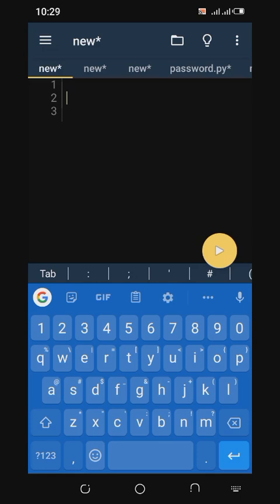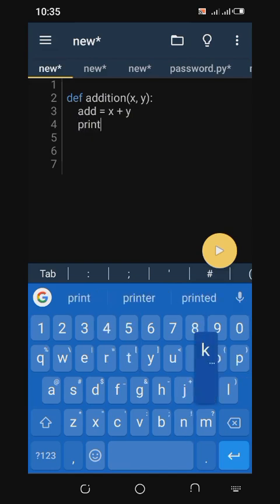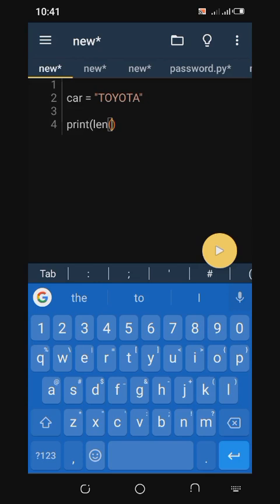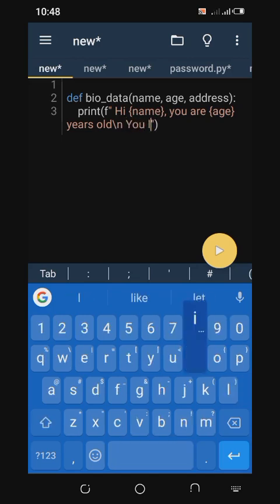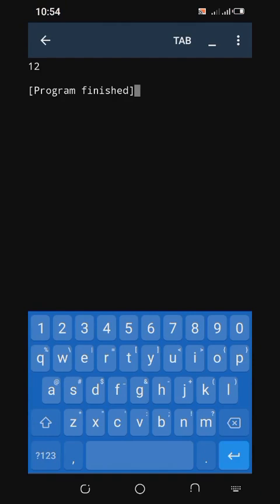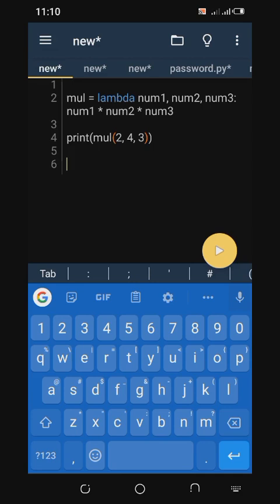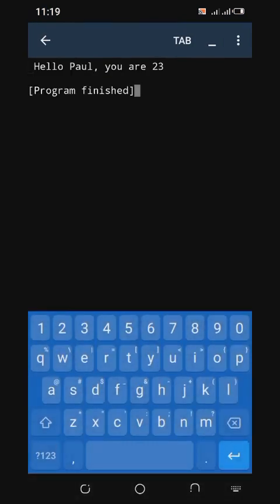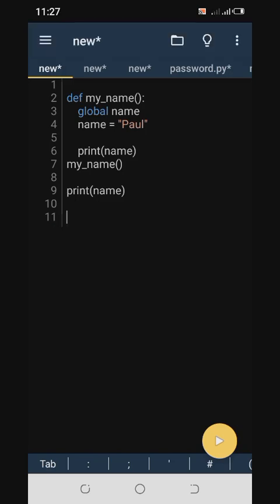Python Functions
FUNCTIONS
A function is a block of code or program which executes a specific task.
A function is such that can only perform it's task(s) when and where it is been called.